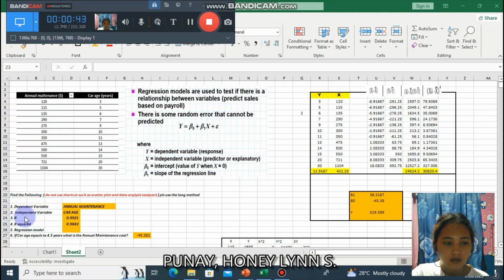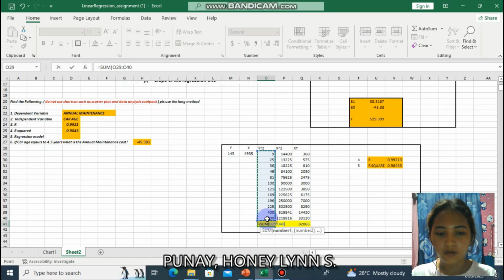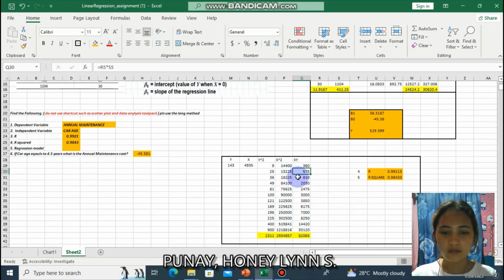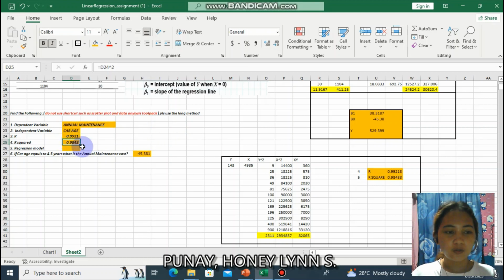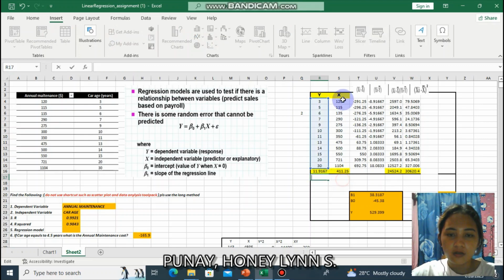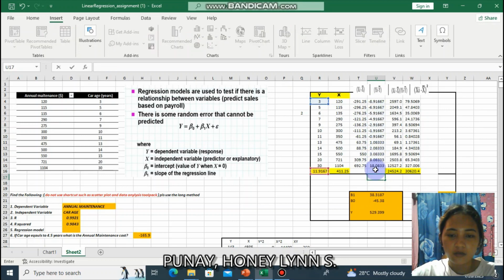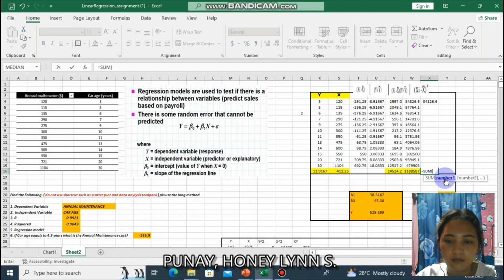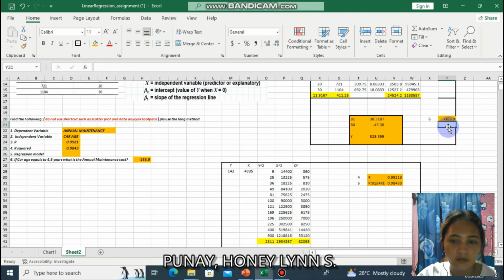ACTIVITY 6 Linear Regression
Punay, Honey Lynn S.
BSIT 2A